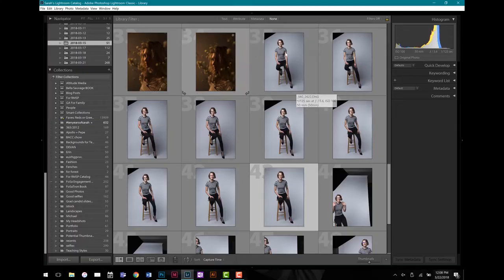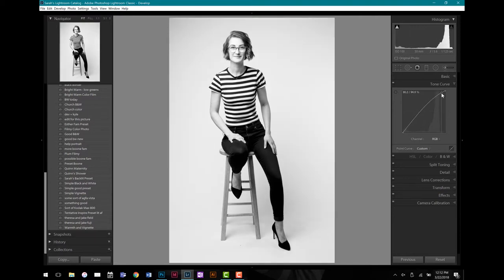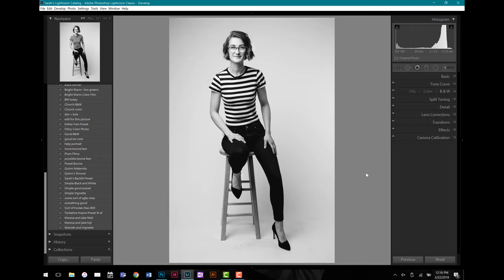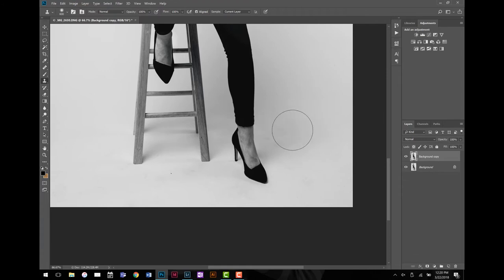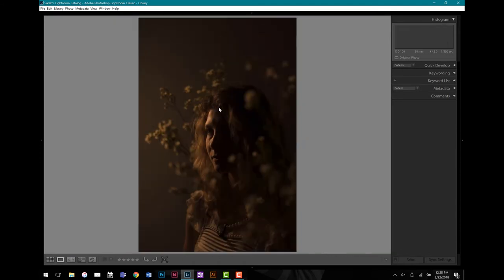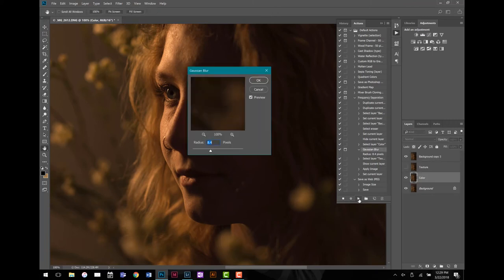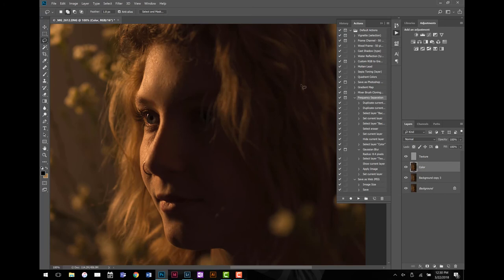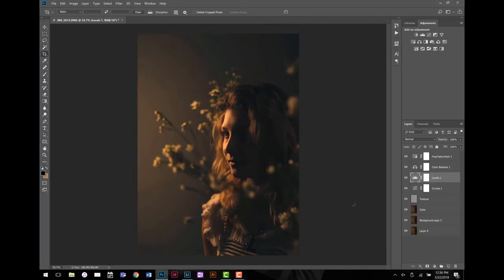Editing the Photos from Our Live Studio Shoot!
Previously, RMSP instructors Quinn Ryan and Sarah Chaput de Saintonge conducted a live studio shoot. In this video, they both edit the images they created during that shoot.

Quinn walks through basic black and white edits in Lightroom, Tone Curve, and Local Adjustments.

Sarah uses Photoshop to retouch a background, uses frequency separation to retouch skin, and she uses Curves, HSL, Levels, and Color Balance.

To learn more about Lightroom or Photoshop, check out our workshops page!